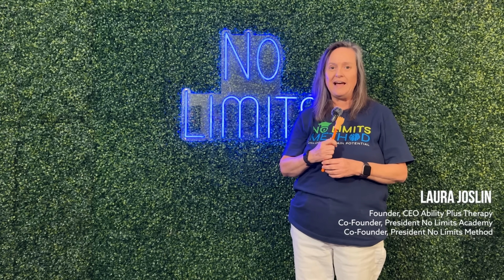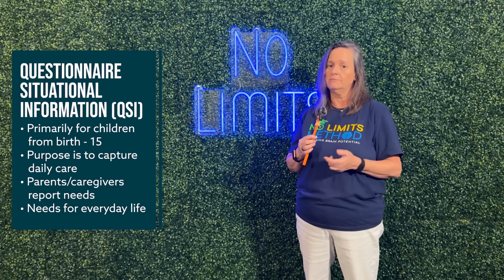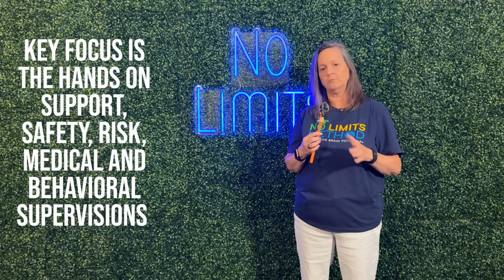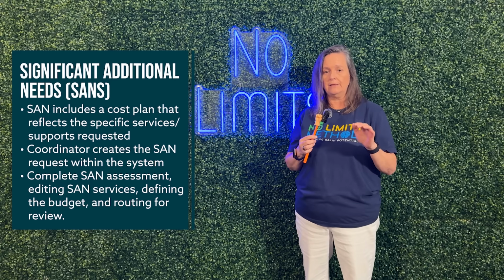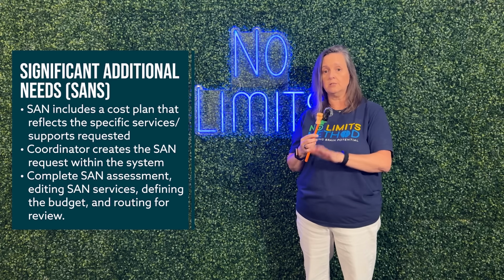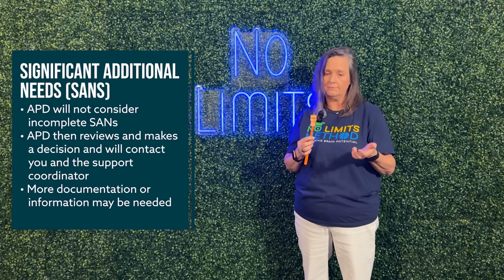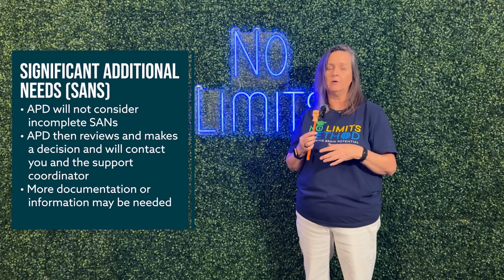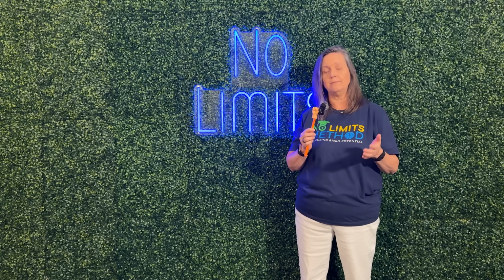Florida Medicaid Waiver: How to Navigate it with Confidence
Parent leadership is the single most powerful driver of your child’s success.

In this episode, Laura picks up where she left off and moves into the practical, empowering side of the Medicaid Waiver. This conversation focuses on how parents can lead the process, advocate effectively, and build a plan that truly reflects their child’s real-life needs.

You’ll learn:
• Why parent leadership directly impacts waiver outcomes
• How budgets are determined through tools like the QSI and SANs
• How budgets support long-term planning
• Why documentation, team collaboration, and future-focused planning matter
• How families can adjust supports as needs change over time

This episode is about shifting from feeling overwhelmed by the system to realizing you are in control — and that informed advocacy can change your child’s trajectory.

👉 Next episode: CDC+ and how self-directed care allows families to choose who supports their child.

🔗 Learn more about No Limits Method and our training for schools, teachers, and therapists.